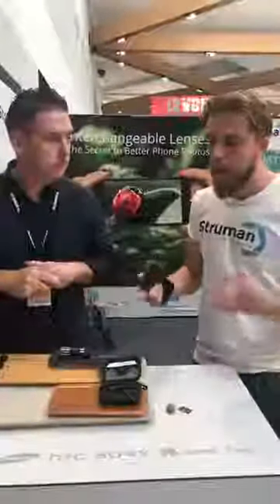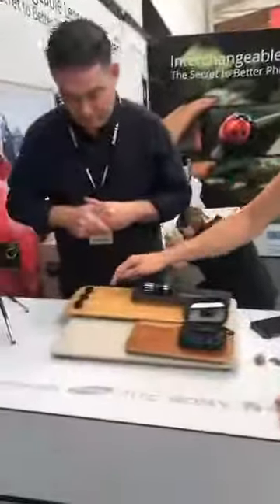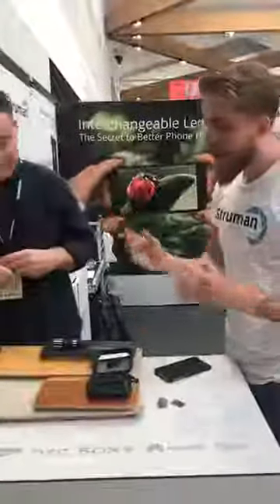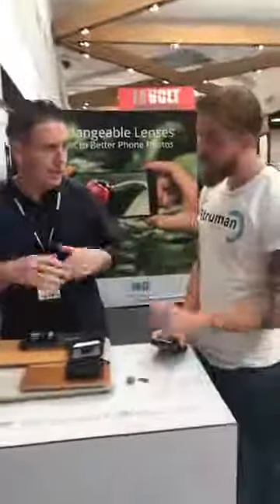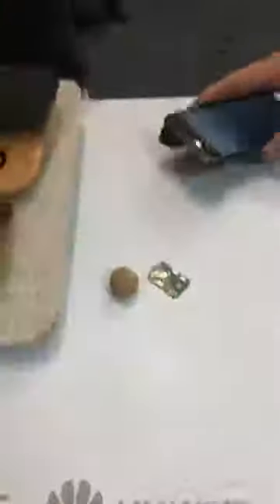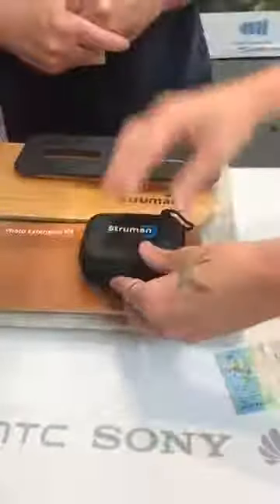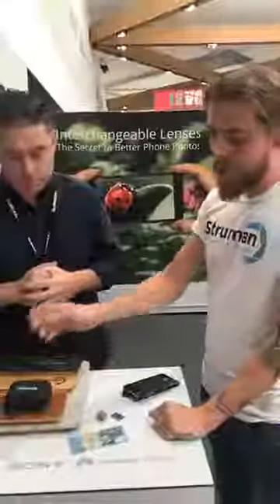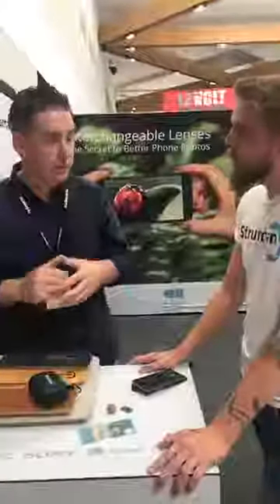Struman Optics - Find professional lenses for your very own smartphone!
We’ve got Francis from Struman Optics showing you interchangeable lenses for your very own smartphone! Join us in the Duncan Pavilion (D2) at the Adelaide Showgrounds showing ya the $10 note like you’ve never seen it before!